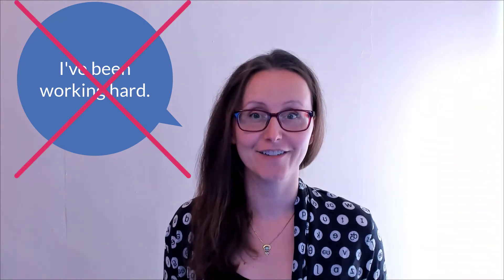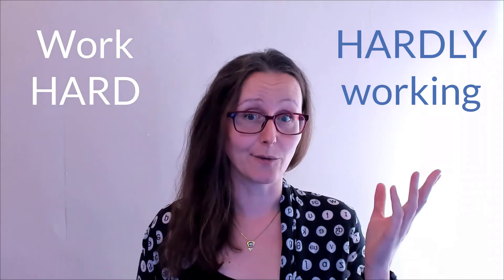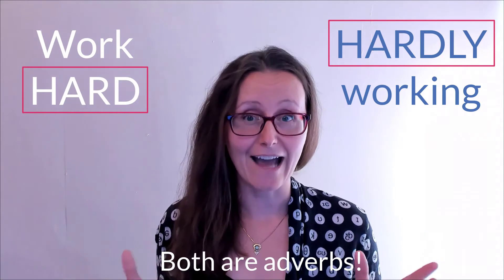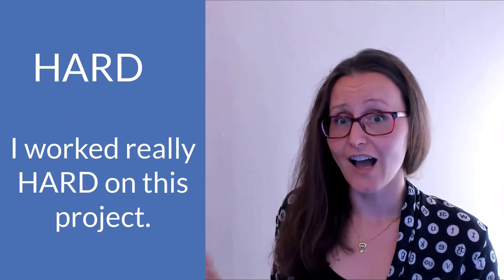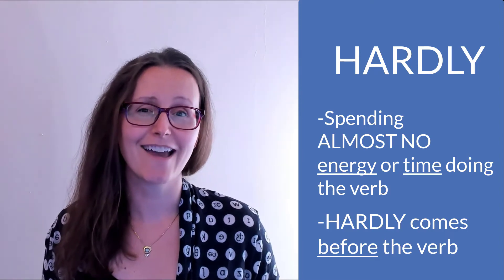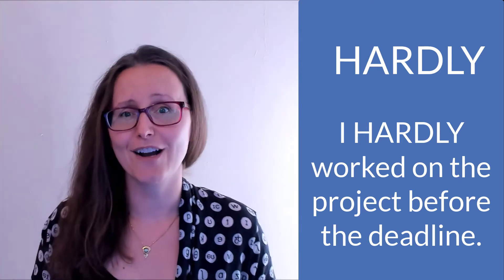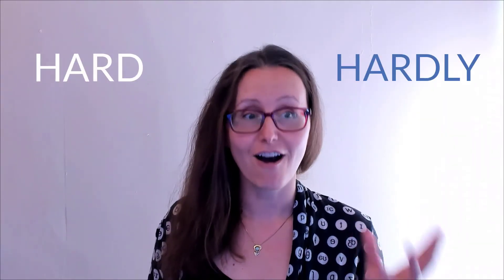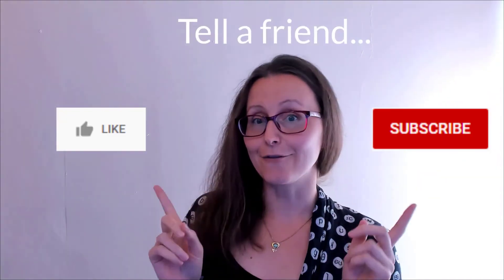Quick Corrections (of Common Grammar Mistakes) - Hard or Hardly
In this new series, we are going to look at some of those really common grammar mistakes I hear students making all the time. Do you make any of these mistakes?

Today's topic: Hard vs Hardly.

You can also sign up for a free online trial lesson here: LaurasEnglishClass.com/take-a-class/

Let me know if you have any grammar questions that you would like to see explained in another video. Until then, stay healthy and safe and see you online very soon!